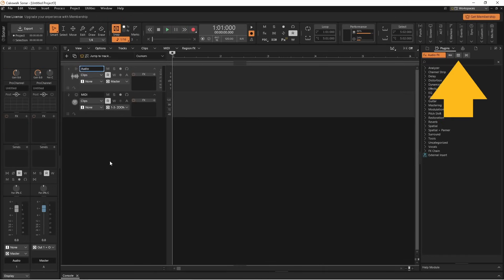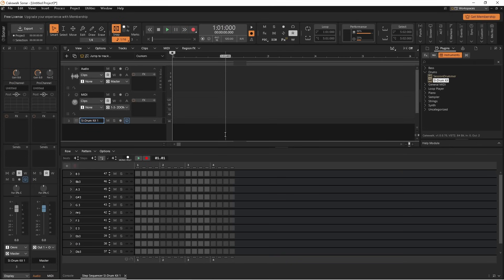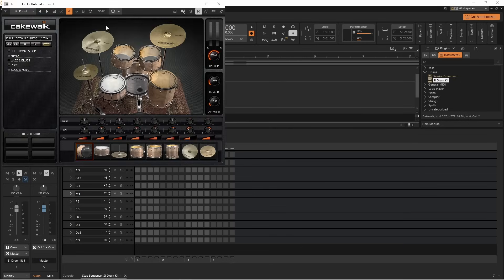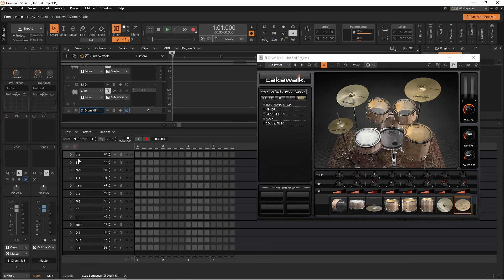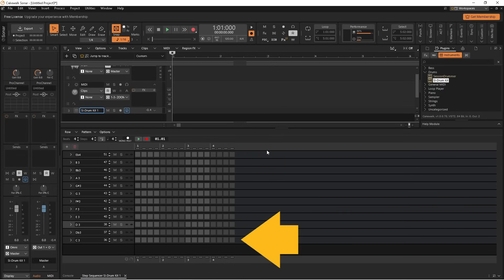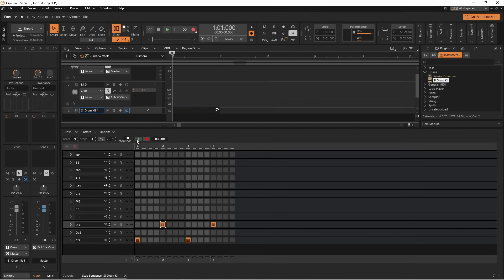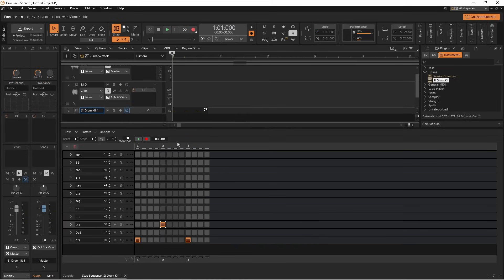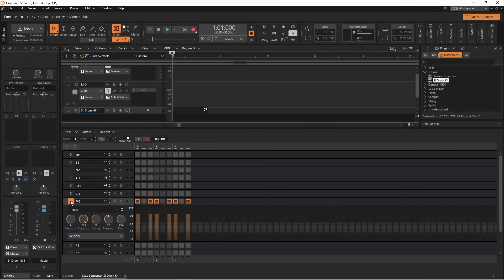Cakewalk Sonar Step Sequencer Tutorial part 1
A quick and easy step by step tutorial on how to use the step sequencer in Cakewalk Sonar and Cakewalk by bandlab.